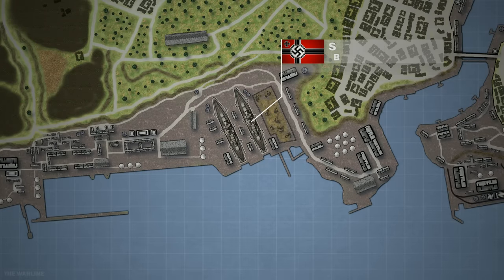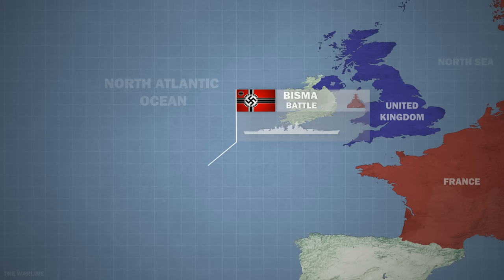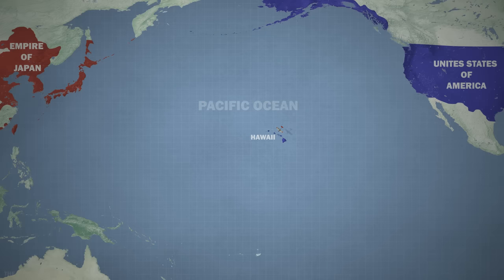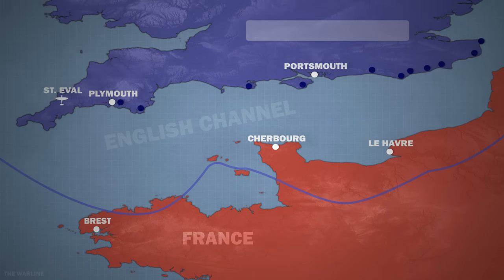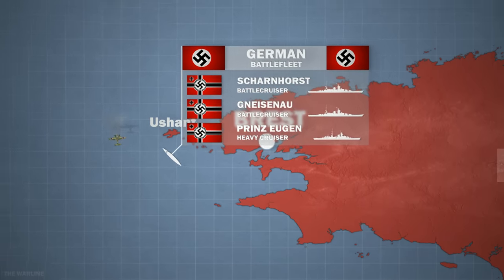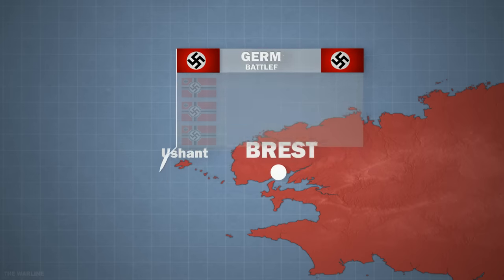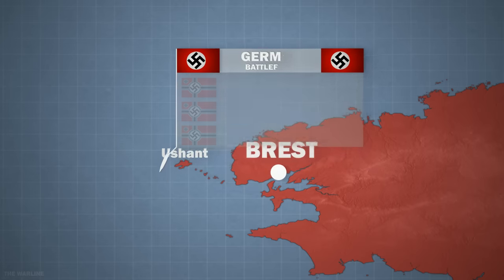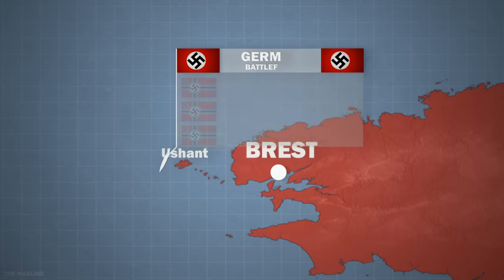Channel Dash by Battleship Scharnhorst & Gneisenau 1942 Animated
The Channel Dash of 1942, also known as Operation Cerberus, was a daring and successful naval operation by the German Navy during World War II. The operation involved the evacuation of three powerful German warships, the battleships Scharnhorst and Gneisenau, and the heavy cruiser Prinz Eugen, from their base in Brest, France, to Germany.

Animation, Directed and Produced by: The Warline

Channel Dash
British Channel
Operation Cerberus